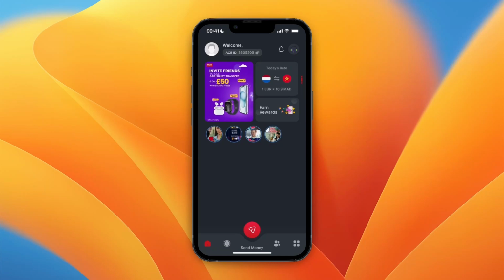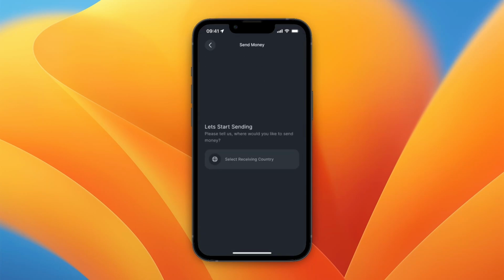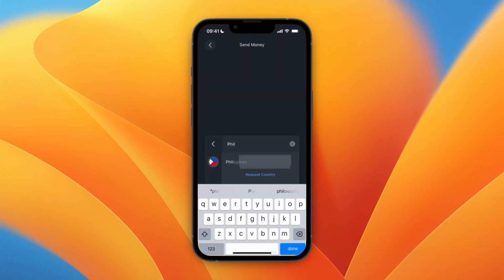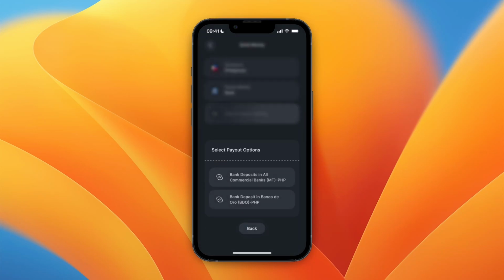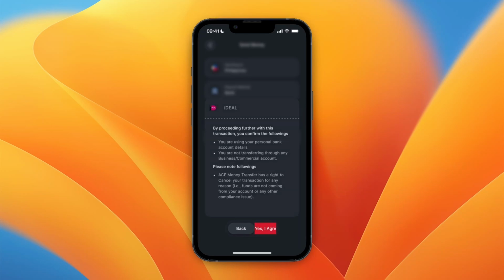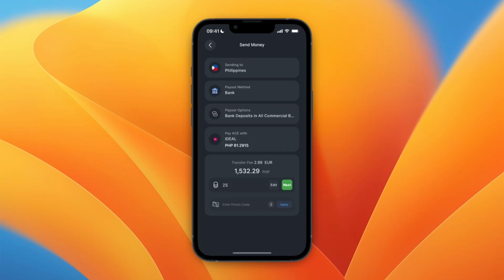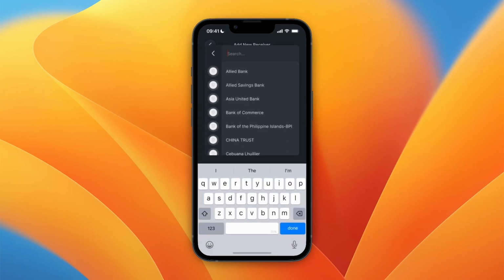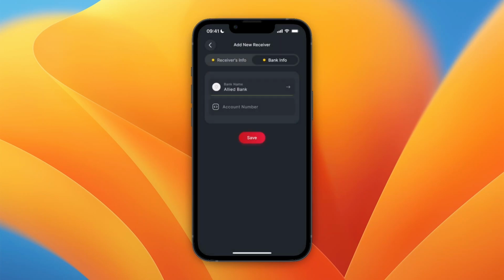How to Transfer Money From MoneyGram to Bank Account - Step by Step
In this video I'll show you how to Transfer Money From MoneyGram to Bank Account.